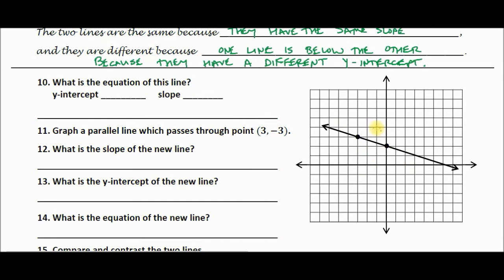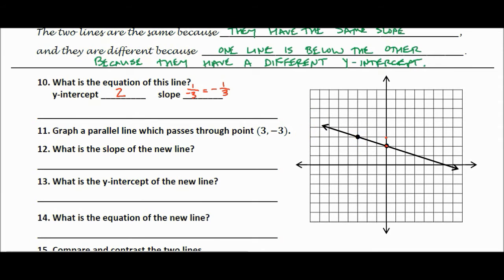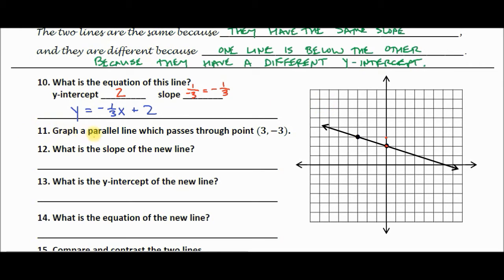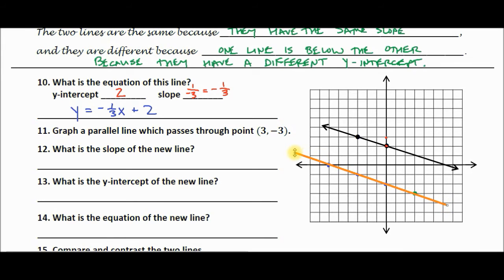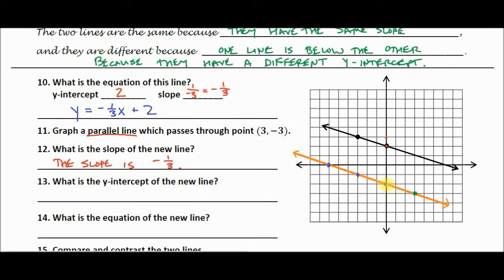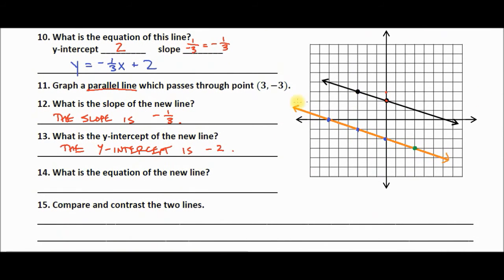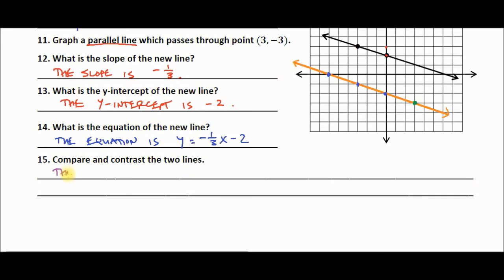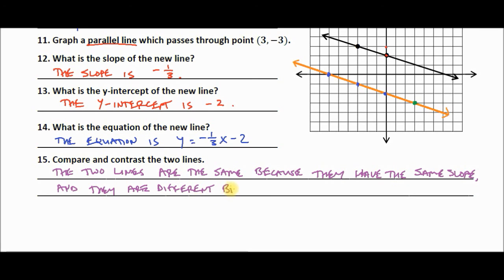1 3d Notes Equations of Lines Part 2 Parallel Final